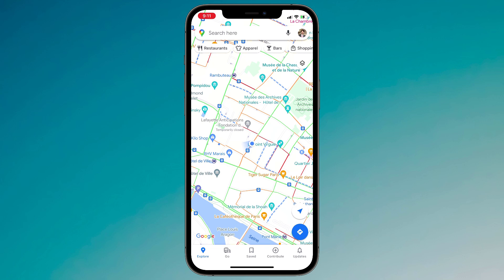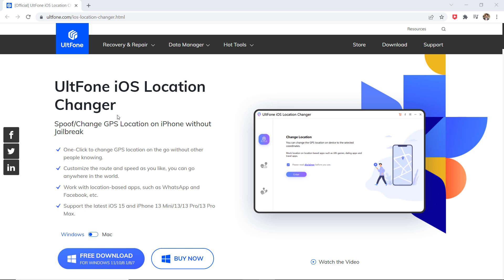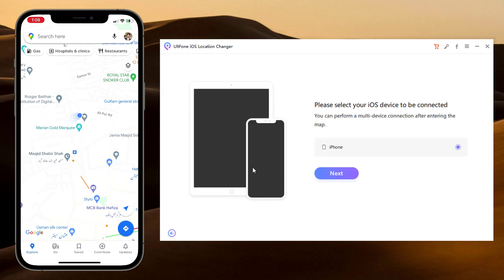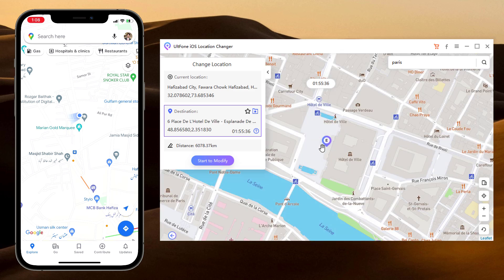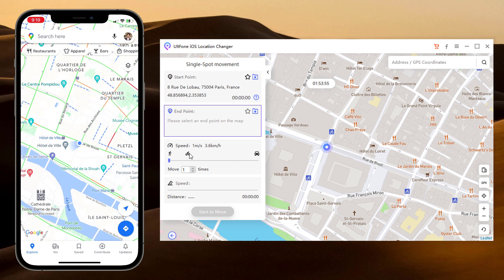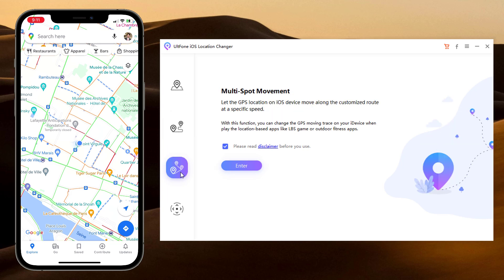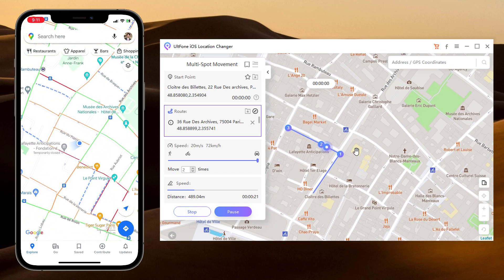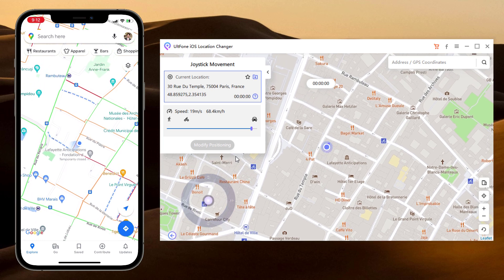Change GPS Location iPhone/iPad without Jailbreak | UltFone iOS Location Changer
UltFone iOS Location Changer Change GPS Location iPhone/iPad without Jailbreak

UltFone iOS Location Changer:
1) One-Click to change GPS location on the go without other people knowing;
2) Customize the route and speed as you like, you can go anywhere in the world;
3) Work with location-based apps
4) Support the latest iOS 16 and iPhone 14 Mini/13/13 Pro/13 Pro Max.

This video will help you in the following ways:
how to spoof location on iPhone
how to spoof ios location
how to spoof location on iPhone ios 17
how to change iPhone location
how to change iPhone location with UltFone
how to change iPhone location to another country
change iPhone location
change iPhone location no jailbreak
how to spoof ios 2023